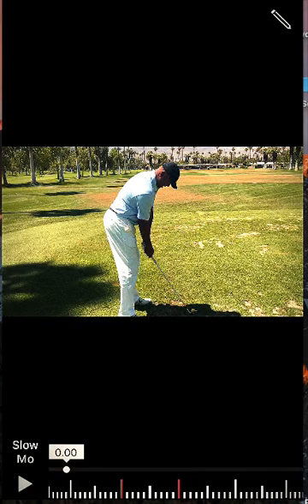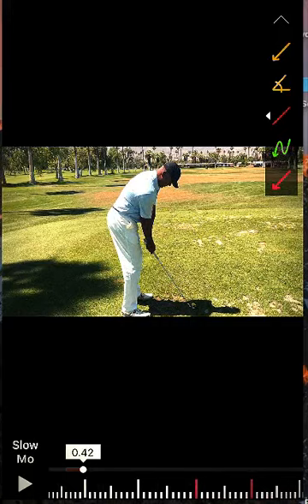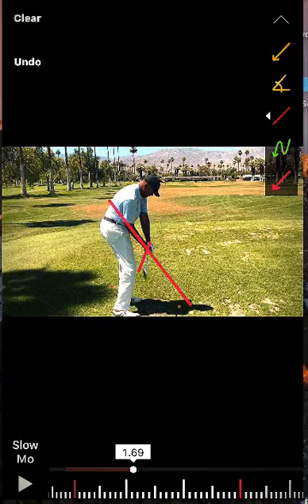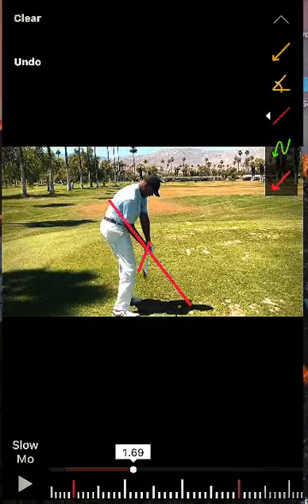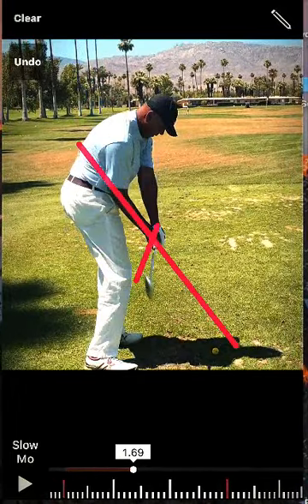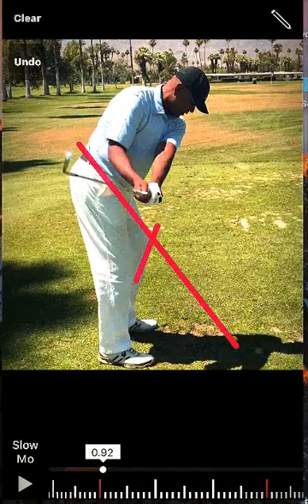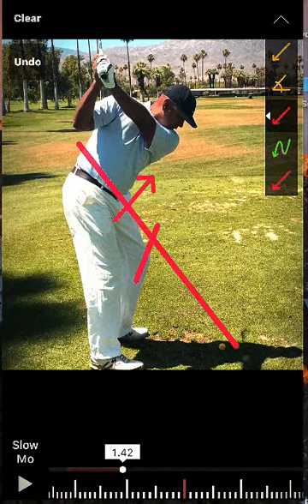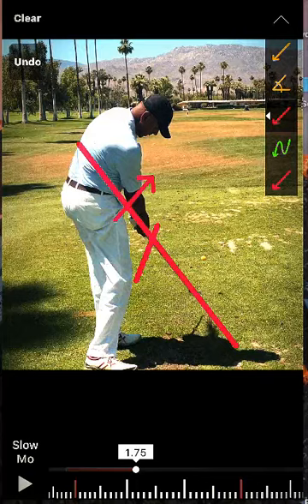The swing plane in golf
Guys we have to try and keep our club shaft on pane through the entire swing.  You do this by staying centered to the top of your backswing and dropping your arms down on the same plane.